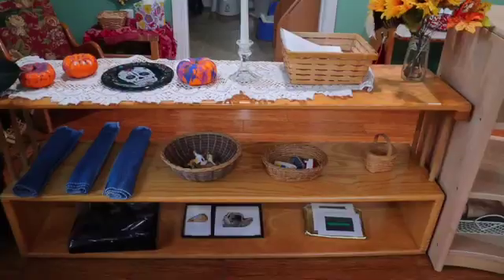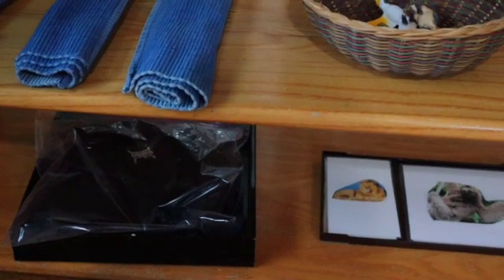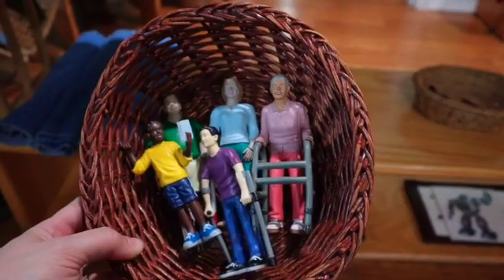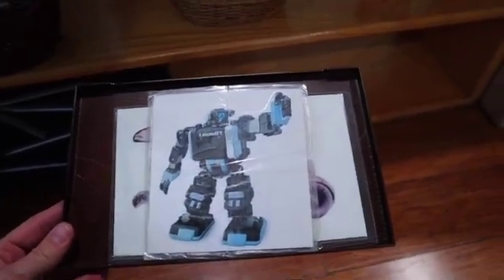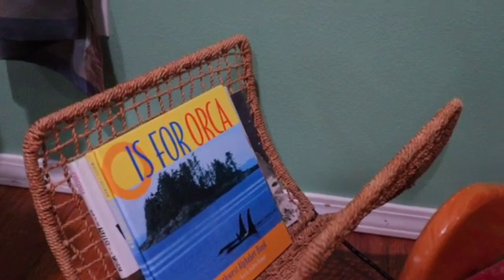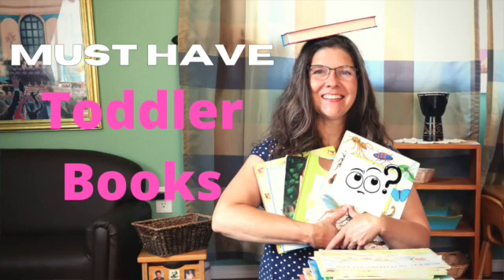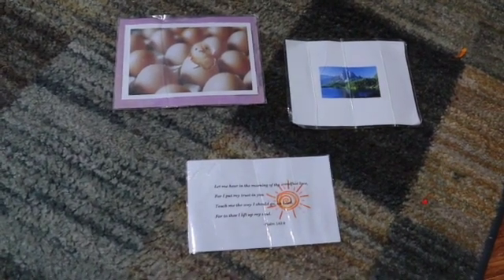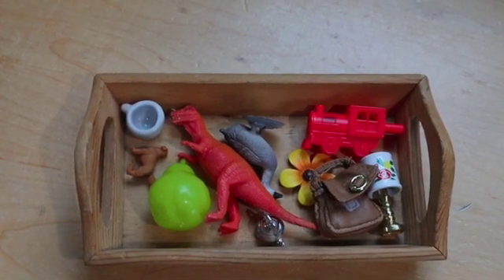Tour My Montessori Toddler Classroom Language Curriculum Area: Activities, Games and Reading Spaces.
Welcome to my Montessori toddler environment (Montessori toddler classroom).  Join me as I rotate my language curriculum.  Get ideas for language activities and for setting up cozy reading corners.

In this video, I'm sharing a tour of my Montessori toddler classroom language area. Along with a curriculum overview and pictures of the language area, I'll describe the activities and materials on my shelf right now.

If you're interested in learning more about Montessori education, be sure to watch this video! I'll discuss the Montessori toddler language curriculum and how it works, as well as give you a tour of my classroom. By the end of this video, you'll have a better understanding of what this unique type of education is all about!